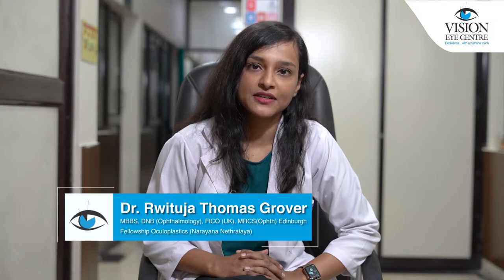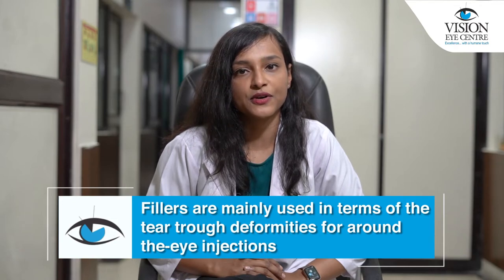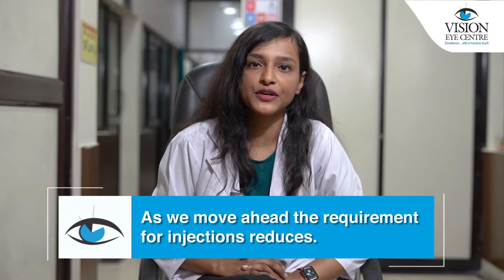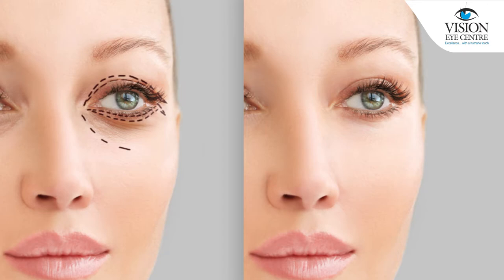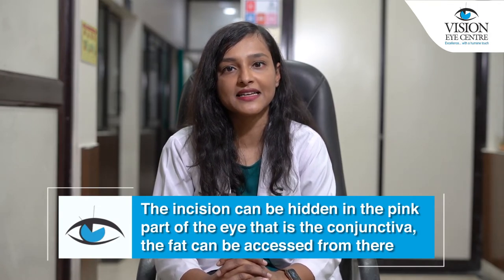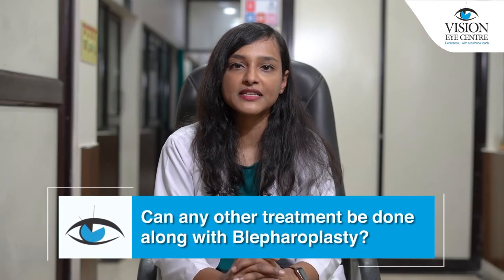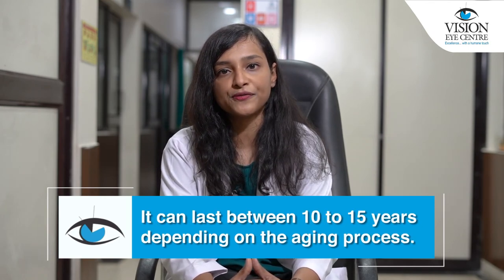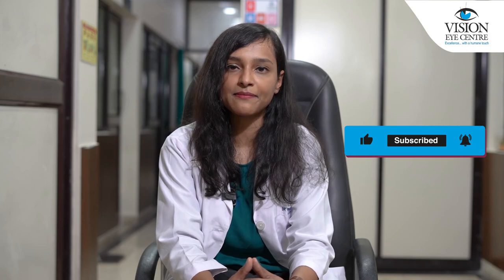What is Filler | Face Fillers | Fillers injection Explained - Dr. Rwituja Thomas Grover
Your eyes deserve to look younger and flawless
There are two ways to make your eyes look pretty. Watch DR. Rwituja Thomas Grover, MBBS, DNB(Ophthalmology), FICO(UK), MRCS(Opthth)Edinburgh, Fellowship Oculoplastics(Narayana Nethralaya) will talk about the two methods-Fillers and Blepharoplasty, like how they are beneficial for our eyes.